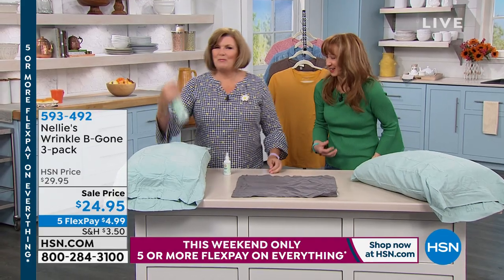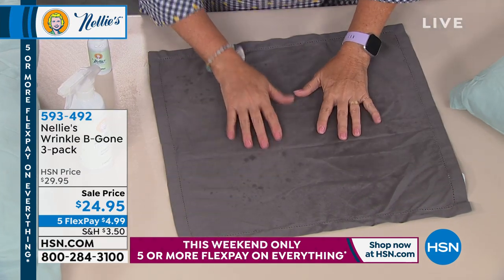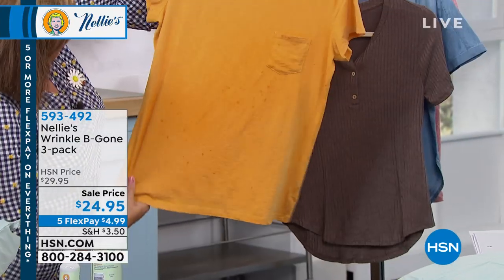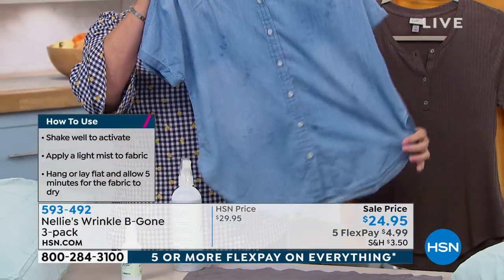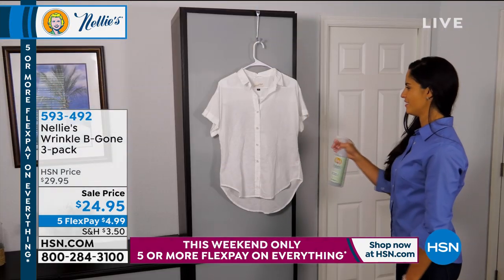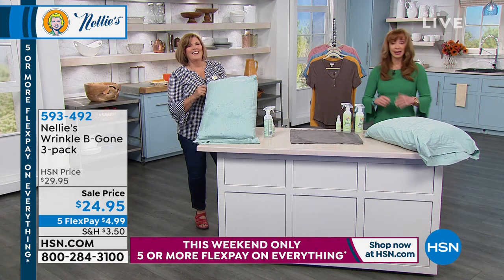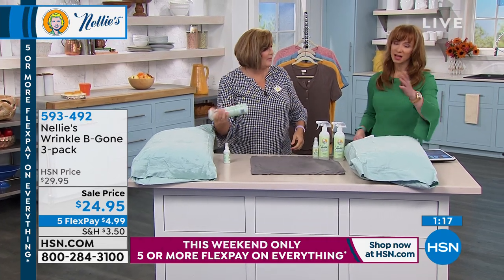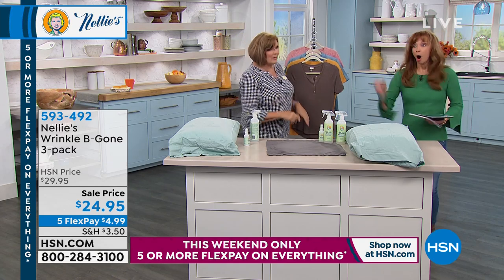Nellie's Wrinkle BGone 3pack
Ironing is a chore for most of us, and even permanent press clothes have wrinkles after they're washed. WrinkleBGone is a plantbased formula for removing wrinkles and freshening fabrics with Nellie's signature lemongrass fragrance. Just a few sprays and a snap of the fabric will help most wrinkles disappear. And there's no ironing needed.

    (2) 16 oz. bottles of Wrinkle BGone
    3 oz. travelsize bottle of Wrinkle BGone